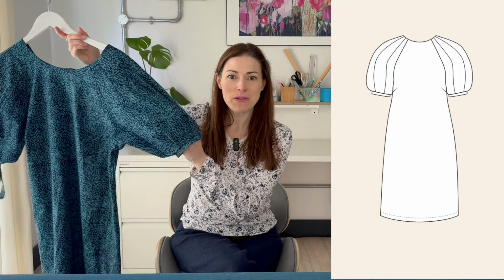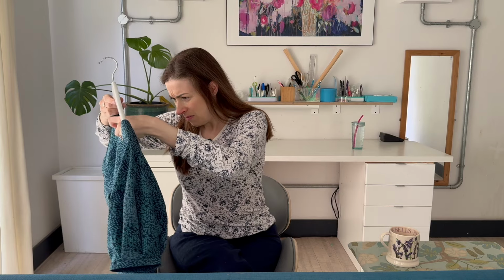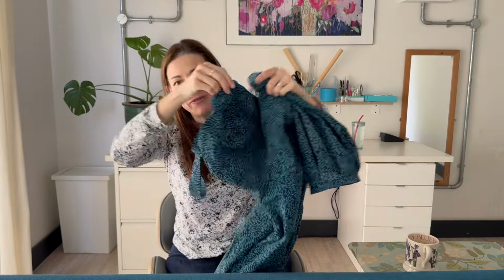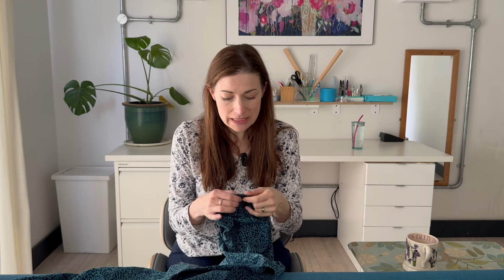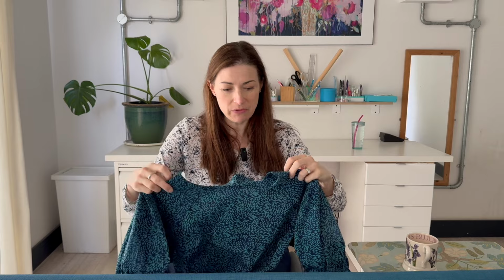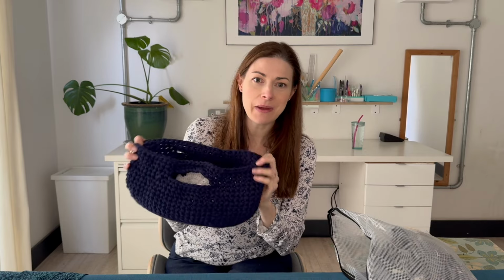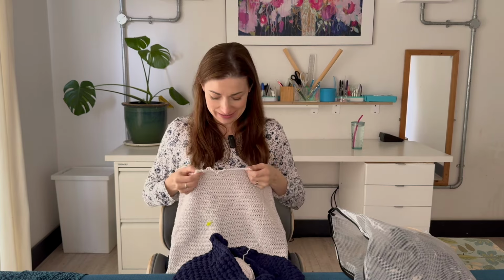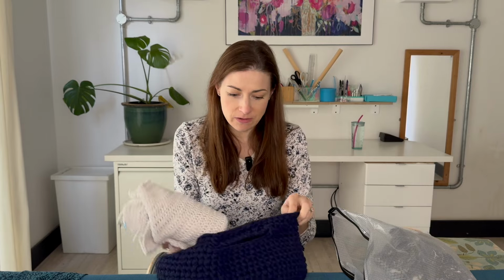Puffy sleeves! Dress progress, a crochet project and a tidy craft room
My Odell dress is really taking shape! @notchespatterns